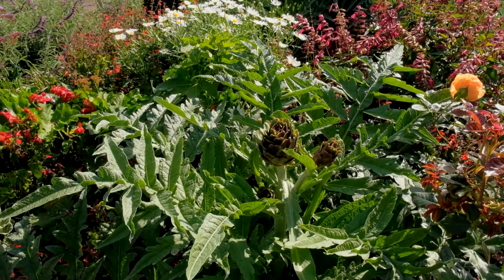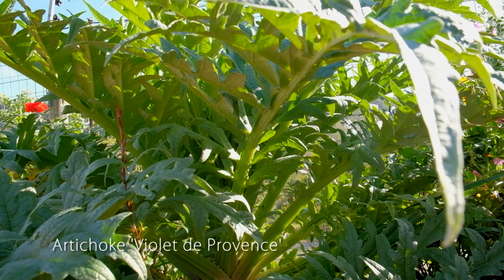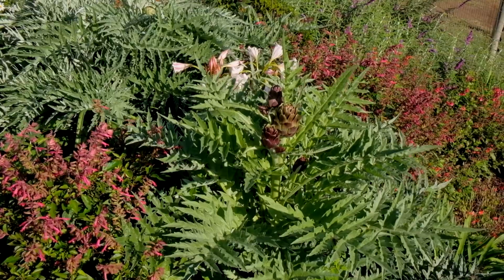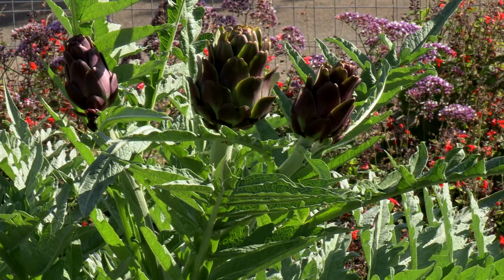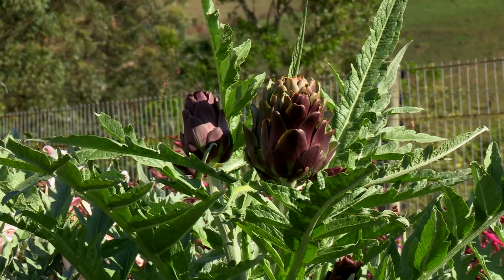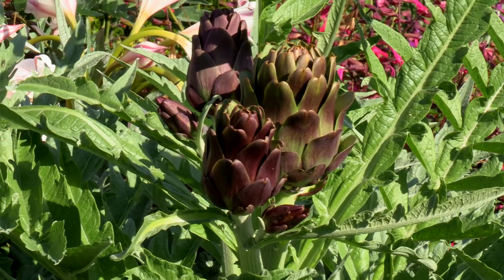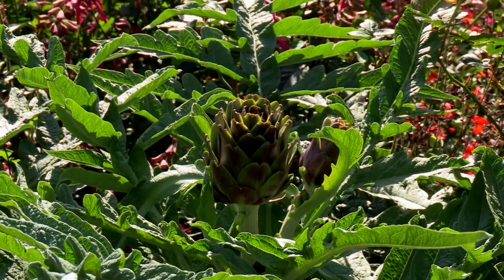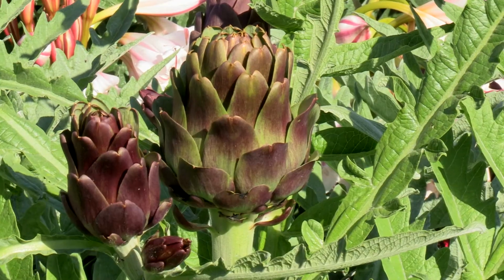How To Grow Artichokes: Violet de Provence Variety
Tanya Visser shows off the striking perennial that is the Artichoke Violet de Provence. With it's architectural grey leaves, this plant is not only tasty but also a stand out feature in your garden.